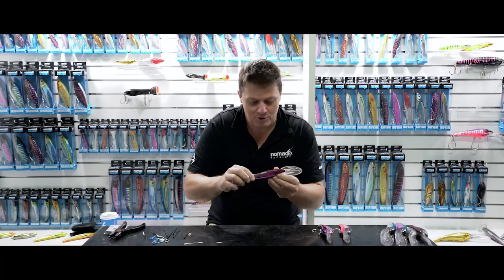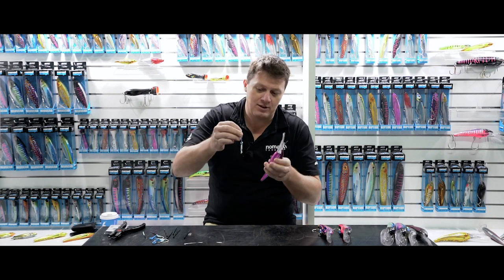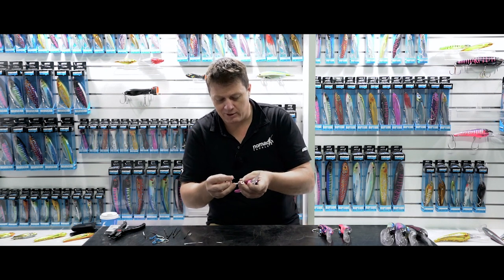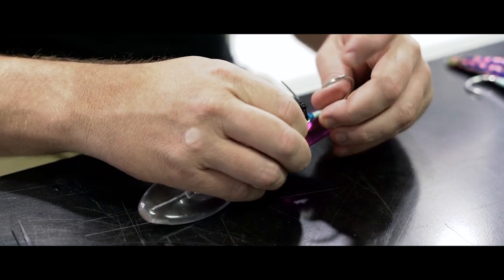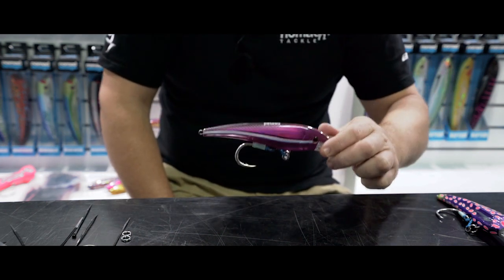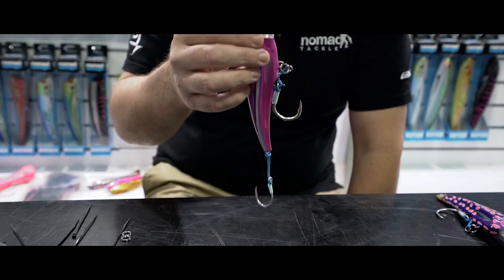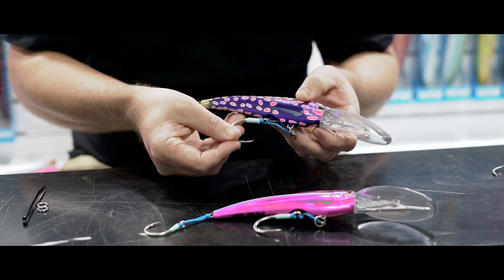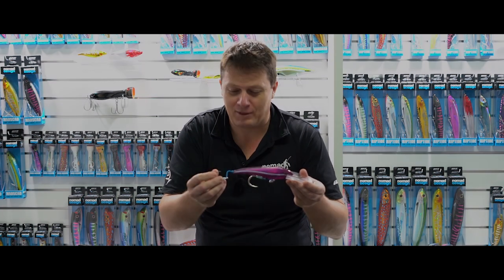DTX Minnow Rigging for Marlin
Some handy hint's and tips we have found most effective when trolling for large pelagics and billfish species.